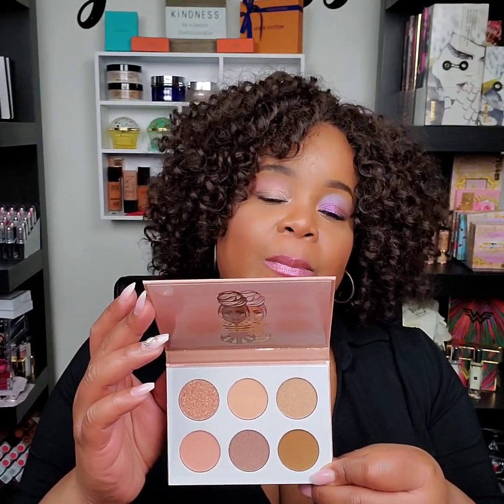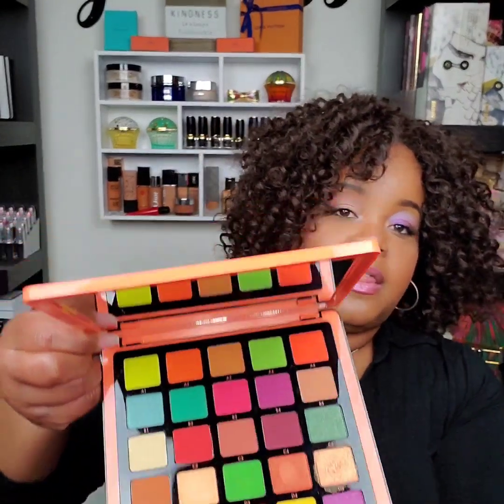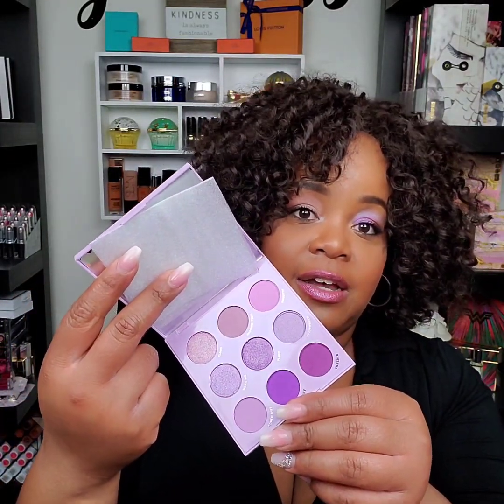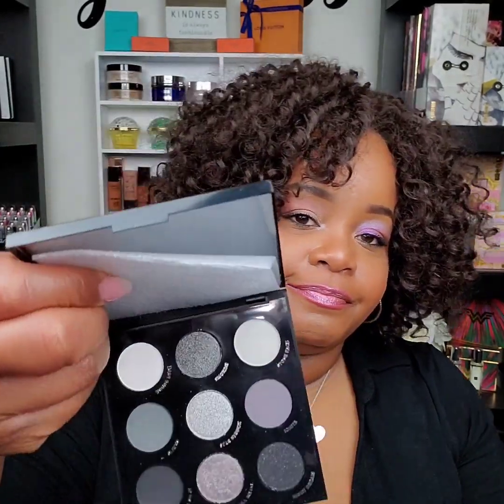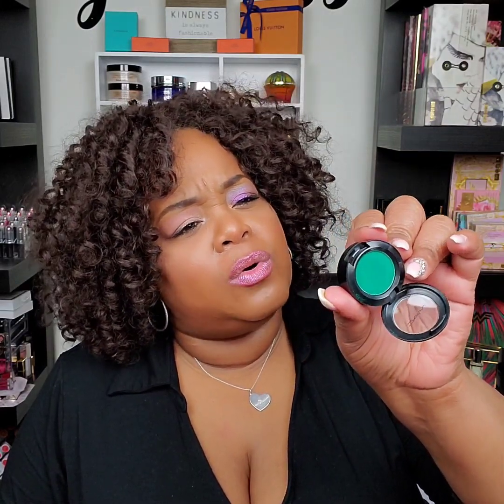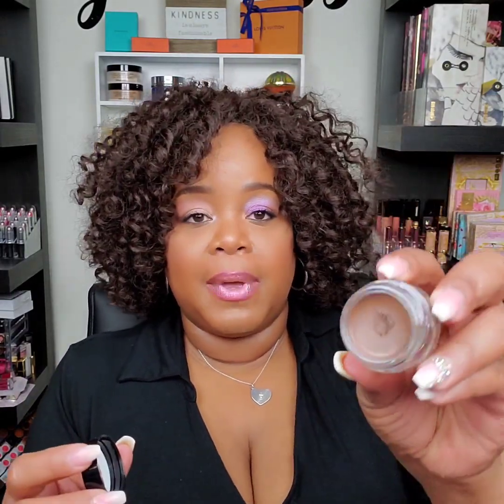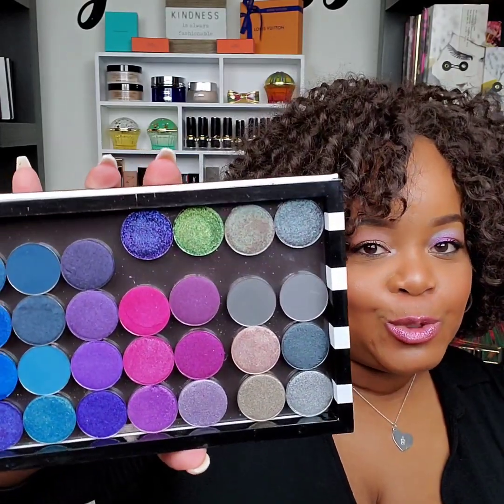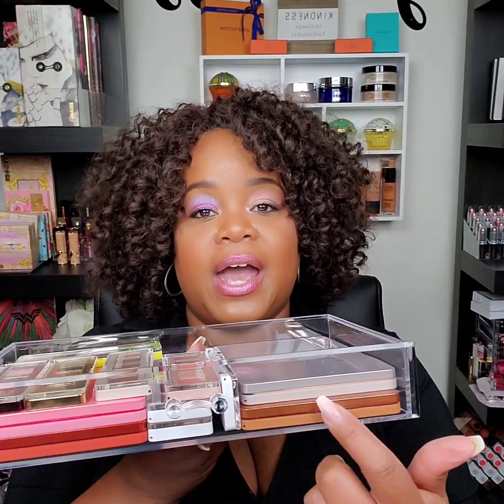Clean With Me: Eyeshadow Declutter Part TWO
It's time to review my collection and see what stays and goes. Let's talk about EYESHADOWS!!!...PART TWO

Sephora .
Ulta...
Nordstrom...
Saks...
Bloomingdales...
Macy’s...

Foundation References:
MAC NC47
Dior Forever 4.5N /5N
Dior Backstage 4.5N
Urban Decay Stay Naked 70NN
Shiseido Synchro skin 440 Amber
Pat McGrath MD22/MD25
Tom Ford Shade and Illuminate 9.5 Warm Almond
Tom Ford Traceless Stick 9.5 Warm Almond
La Mer Soft Fluid "Sepia"